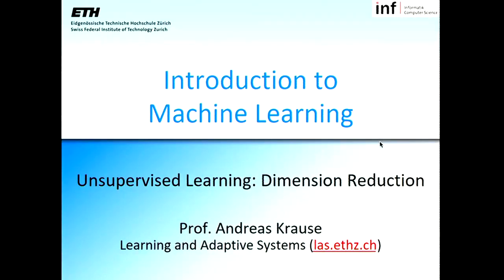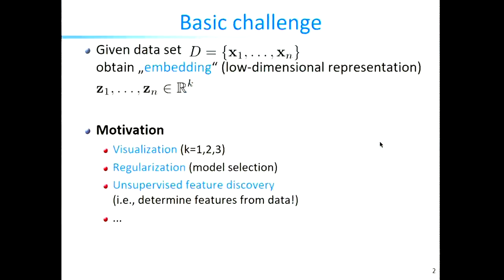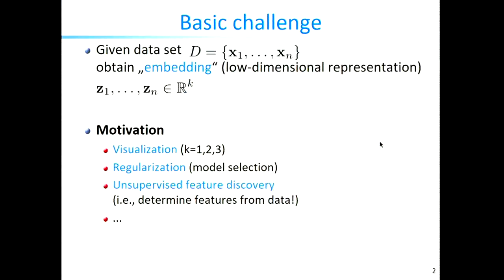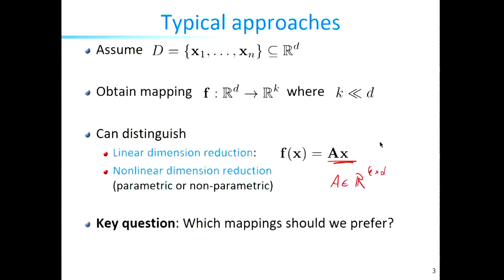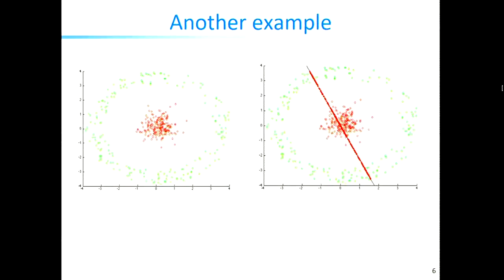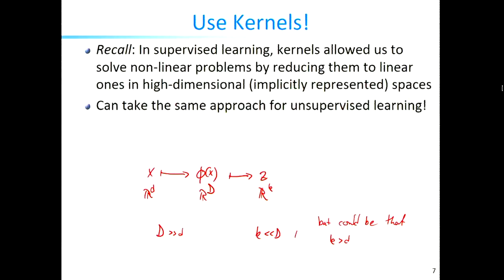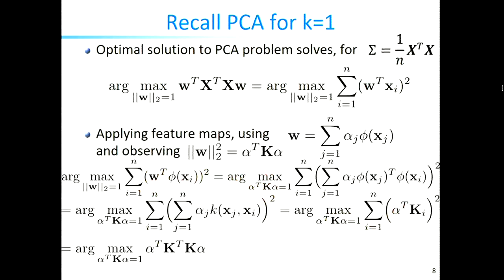Lecture 17 - Introduction to Machine Learning (ETH Zürich, Spring 2018)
Lecturer - Rainer Andreas Krause